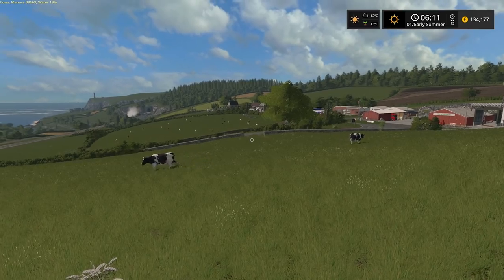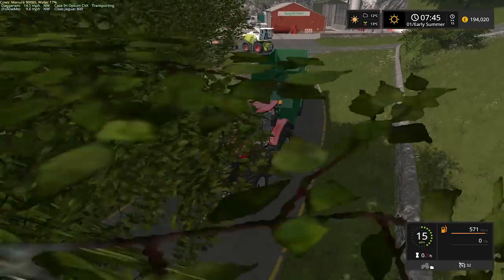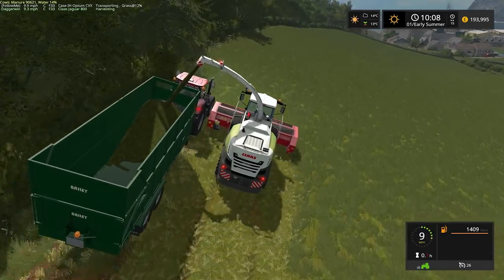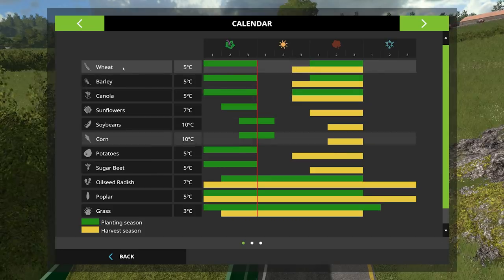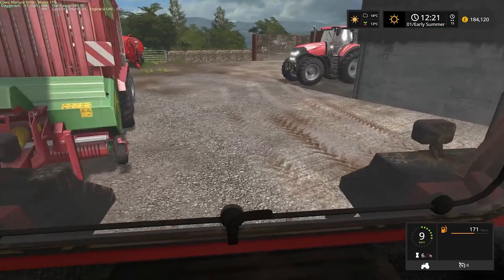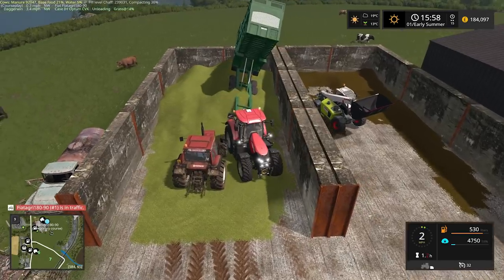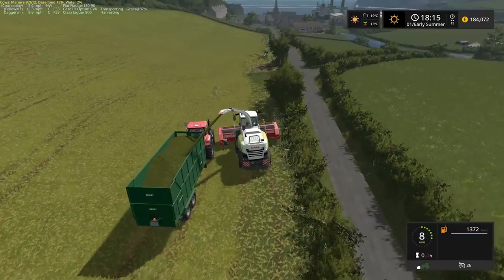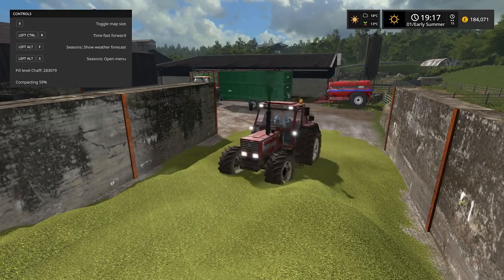FILLING THE CLAMP FOR THE FINAL TIME | Shamrock Valley | Farming Simulator 17 - #32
Last time we fill the clamp on Shamrock Valley 17